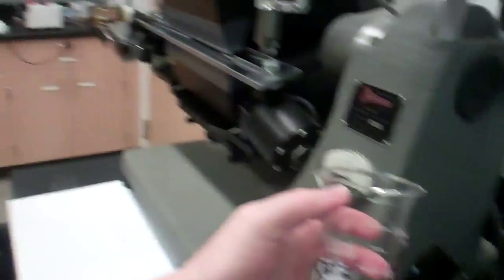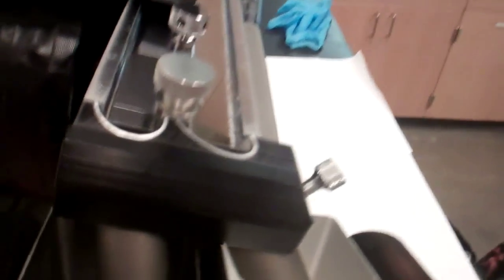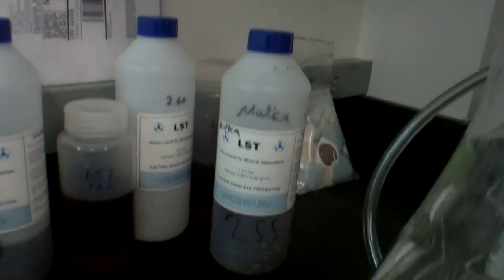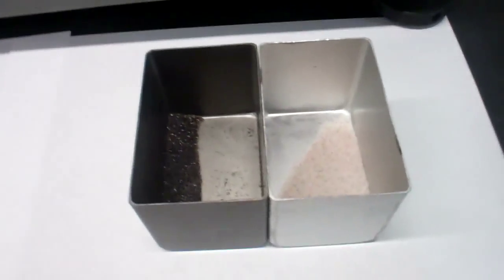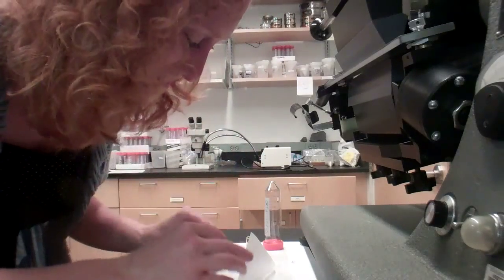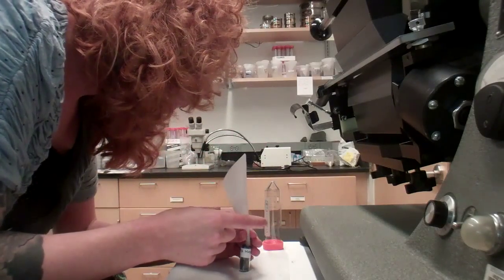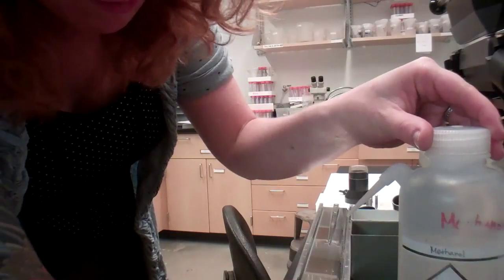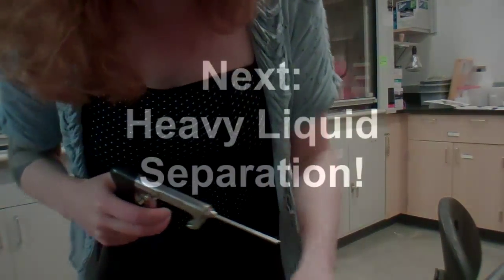Magnetic Separation with Frantz....mp4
Separating minerals with the FRANTZ magnetic separator.  This takes many hours... and that is the buzz you hear in the background.